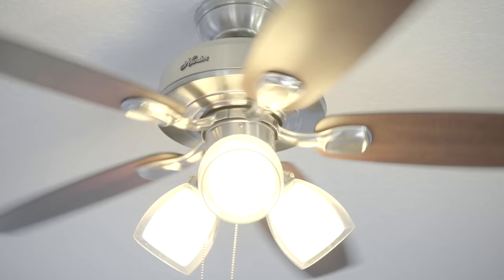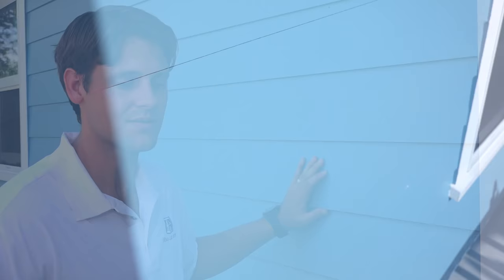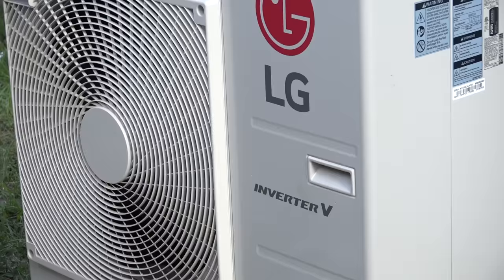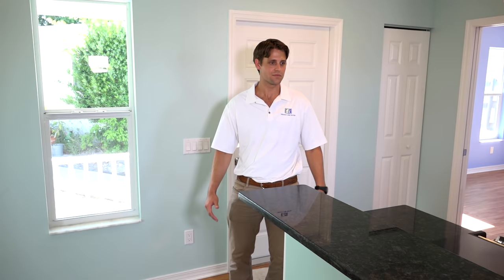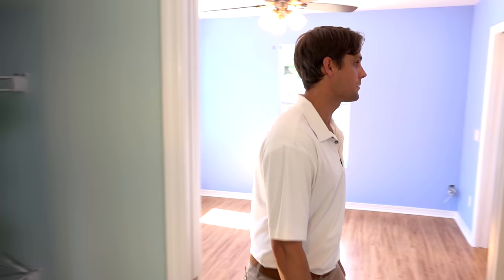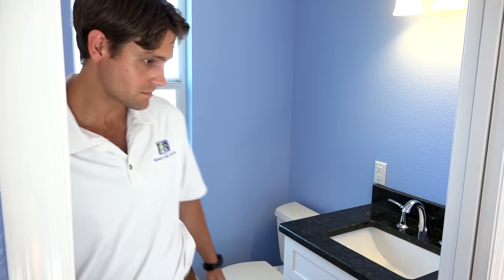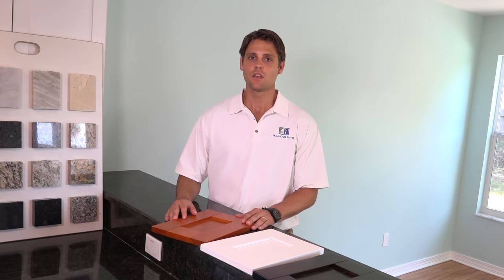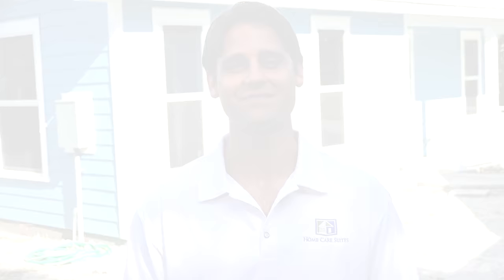Video Walkthrough of 500 Sq/Ft Tiny Home In-Law Suite in Tampa Bay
This tiny home is located in unincorporated Pinellas County.  The video shows how we custom designed this unit for the homeowner.

This tiny home will add value to your property.  It's an ideal investment to avoid expensive assisted living.  Whether you call them granny flats, mother in-law suites, granny pods, guest houses, tiny homes, or backyard cottages; these custom units are sure to save your family money.